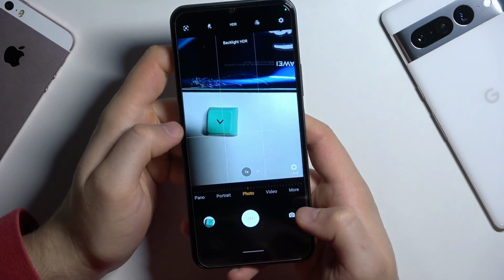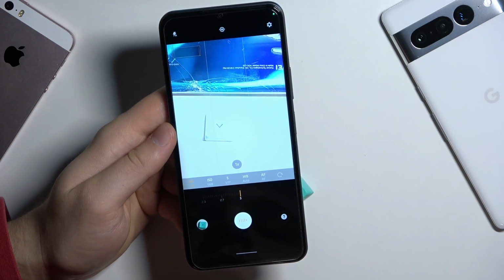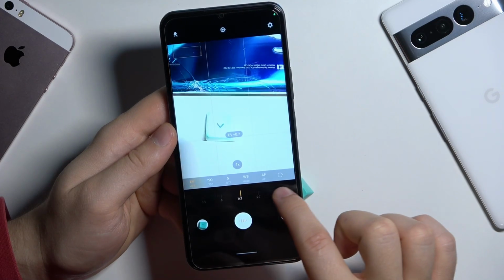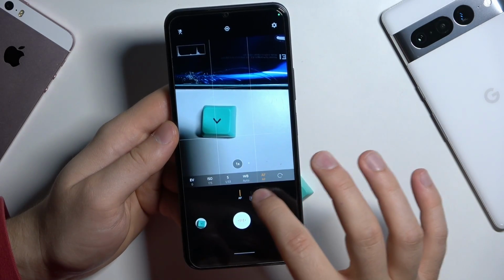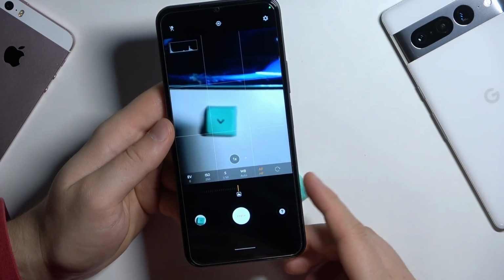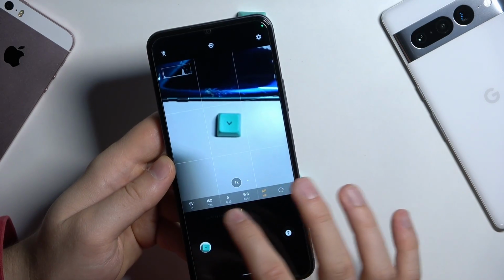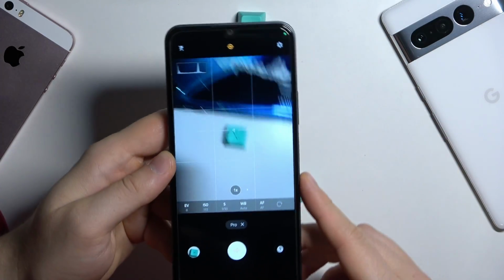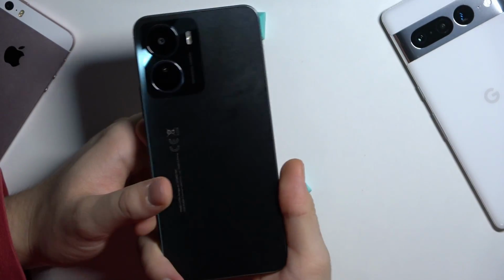How to Manage Camera Pro Mode on Vivo Y16 - Camera Pro Features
Find out more about Vivo Y16:
Good Day. Stay with us for a few minutes and learn how to manage Camera Pro Mode on your Vivo Y16. Our specialist will demonstrate how to access Camera Pro mode and how to configure its features. Enjoy watching the video. If you want to know more about your Vivo Y16 Pro, visit our YouTube channel.

How to enter camera pro mode on Vivo Y16? How to find Camera Pro Mode on Vivo Y16? How to adjust Camera Pro mode options on Vivo Y16? What camera features can we find in Pro Mode on Vivo Y16?